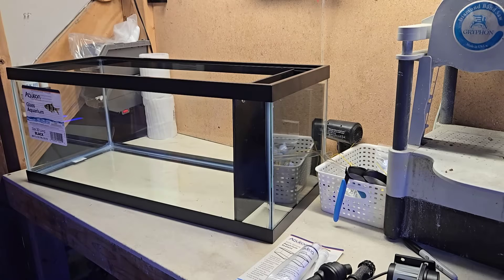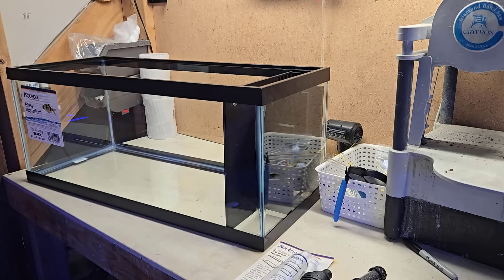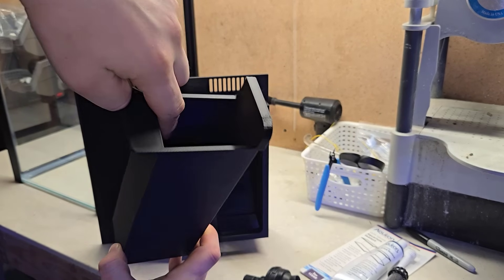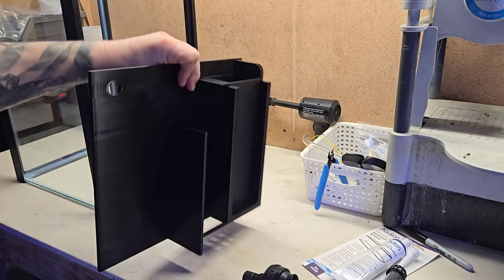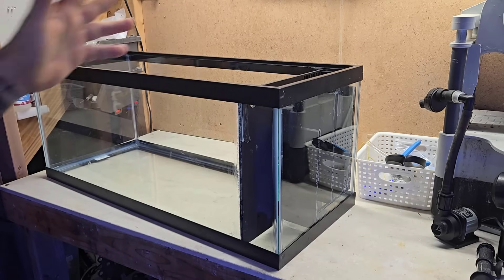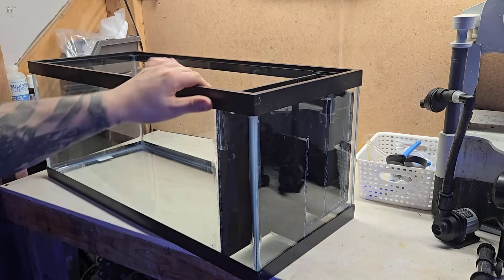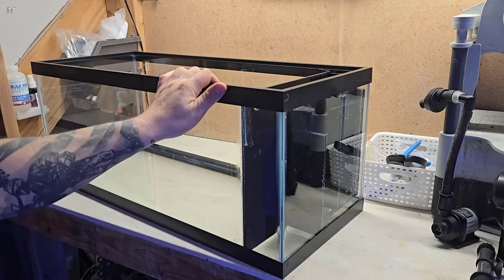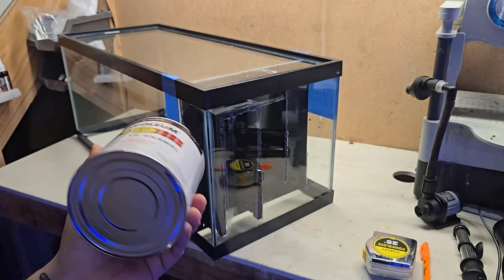DIY 3D Printed Aquarium Baffle System For A 20 Gallon Long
Turn the aqueon 20 gallon long aquarium into an all in one tank using a 3d printed baffle system.